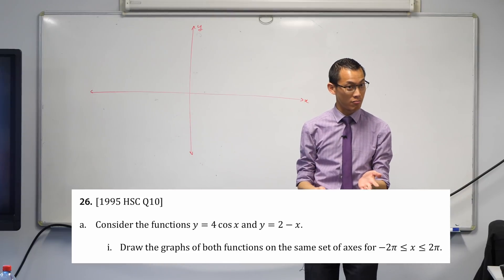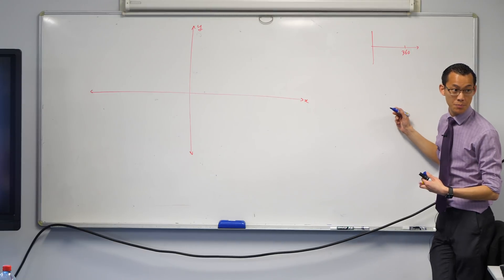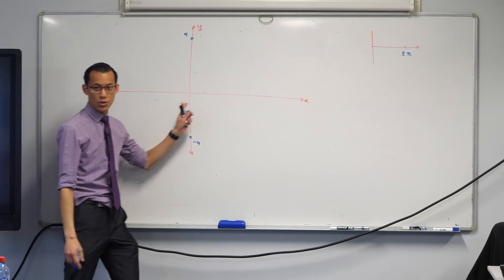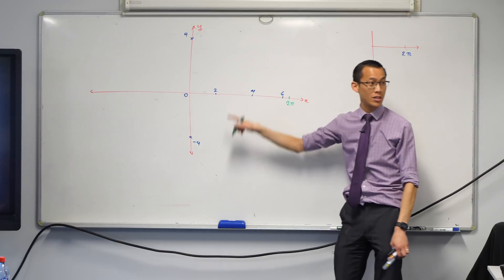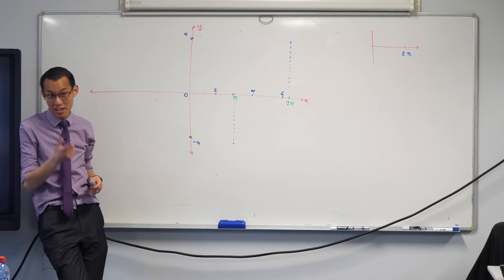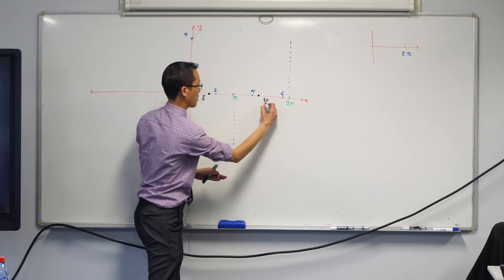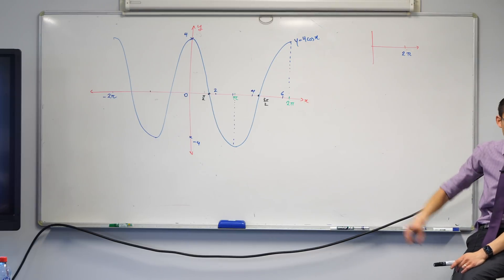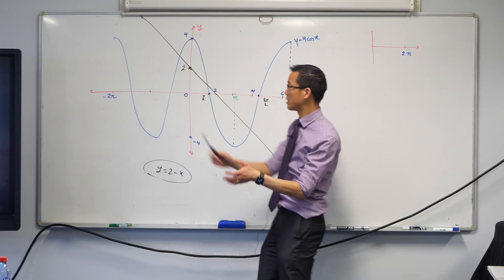Trigonometric Graph Exam Question (1 of 2: Sketching the functions)